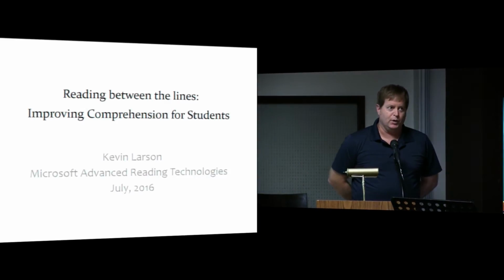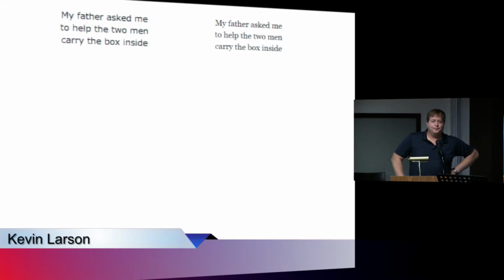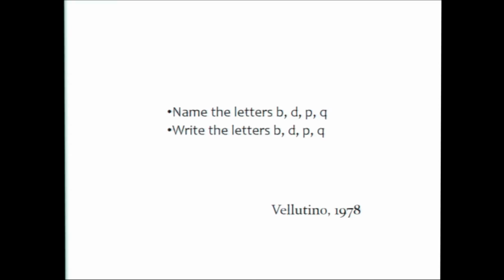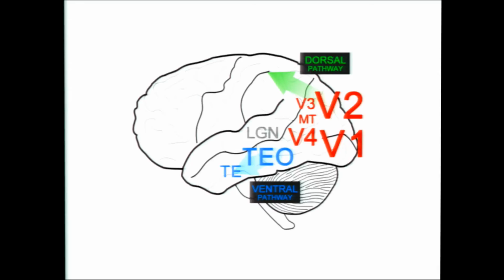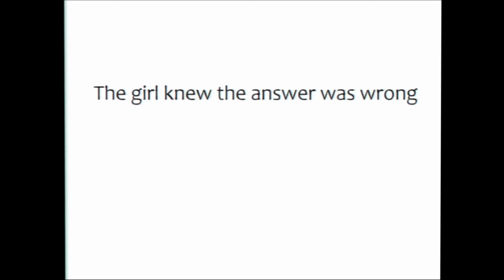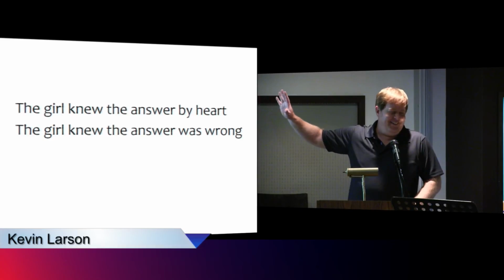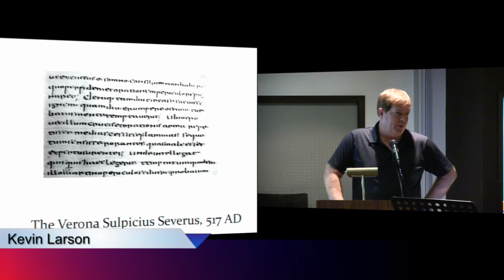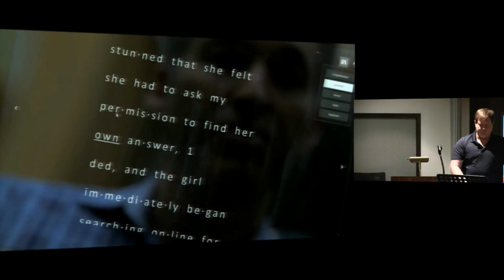Reading between the lines: Improving comprehension for students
Kevin Larson ( Microsoft )

Zeeba TV is part of the River Valley group of Companies.